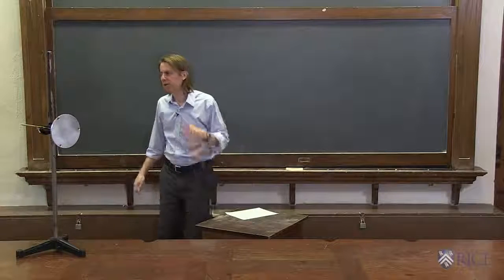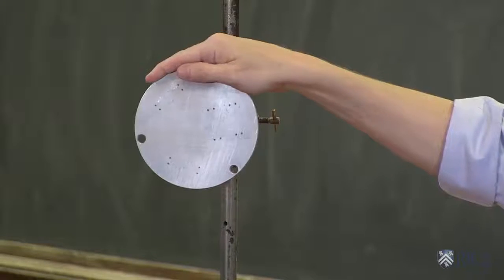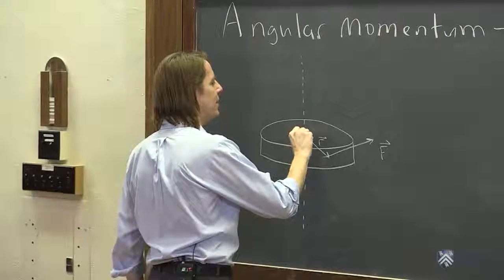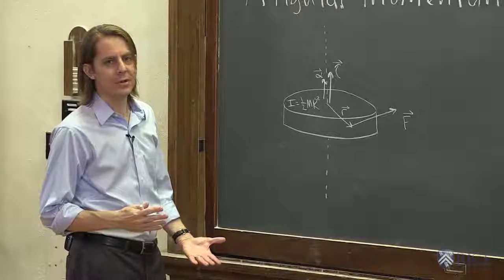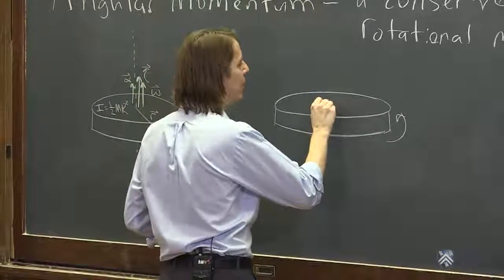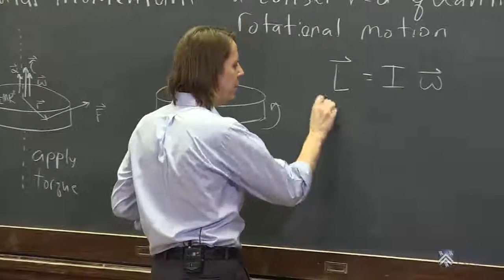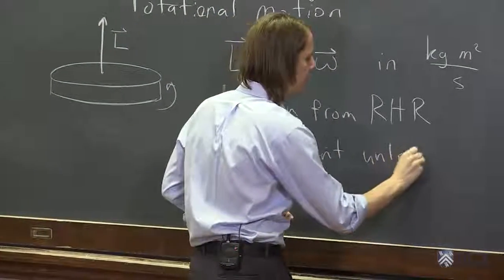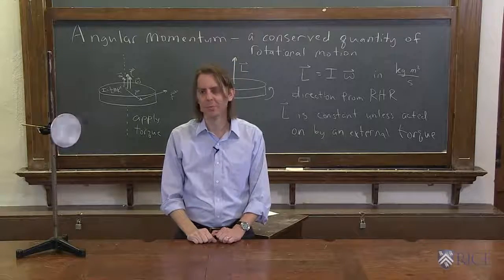OpenStax AP Physics Chapter 10.5: Rotating Disk L = Iω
This instructional video covers Angular Momentum and Its Conservation and corresponds to Section 10.5 in OpenStax College Physics for AP® Courses.